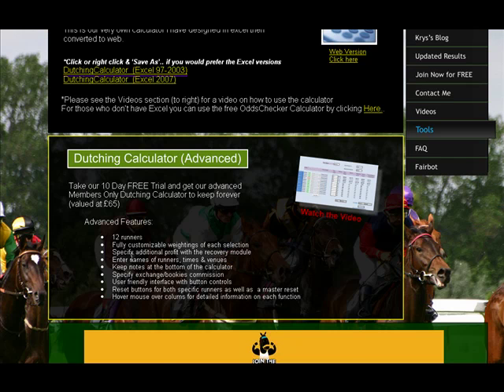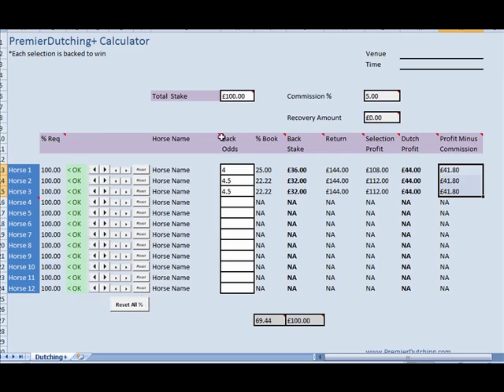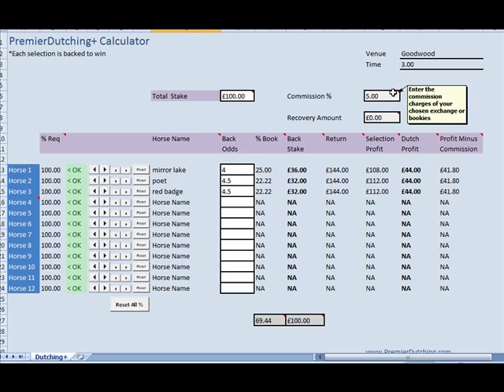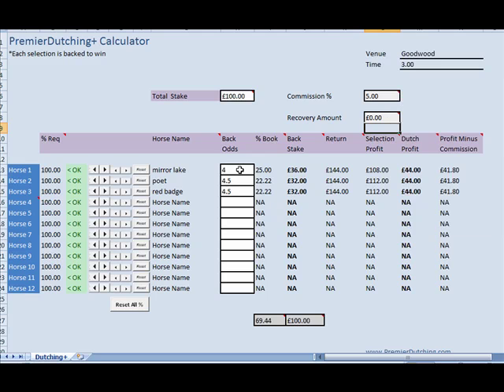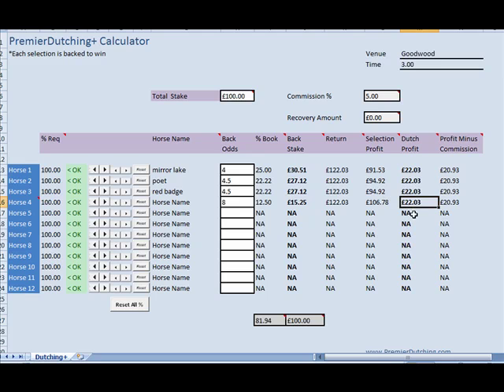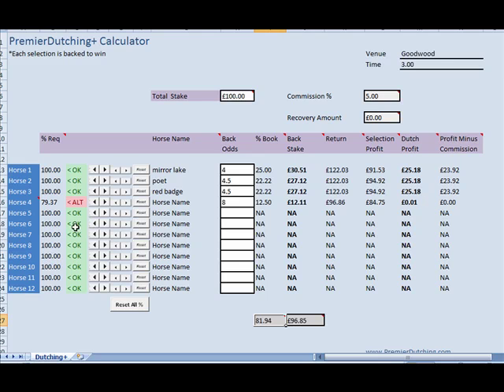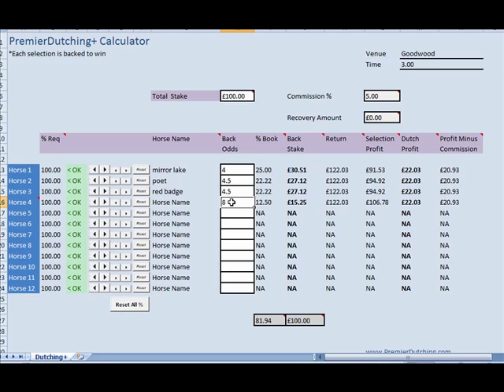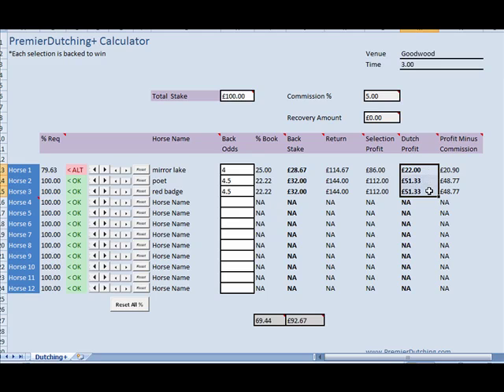How to use our Dutching Calculator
Get this Dutching Calculator FREE with our 10 Day Trial